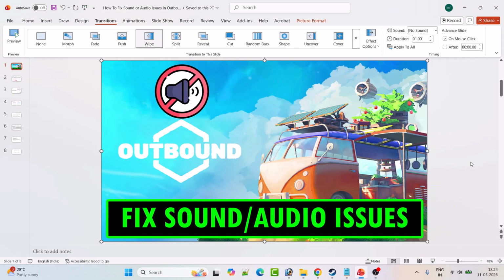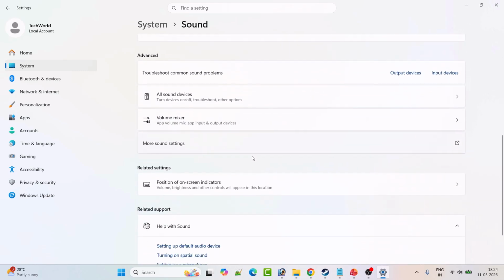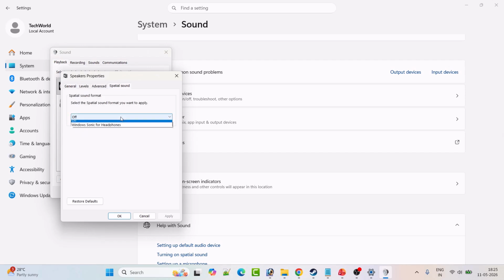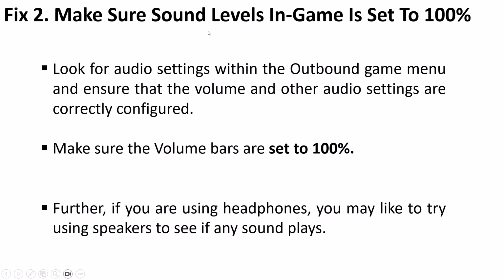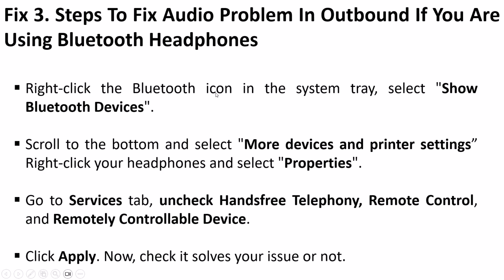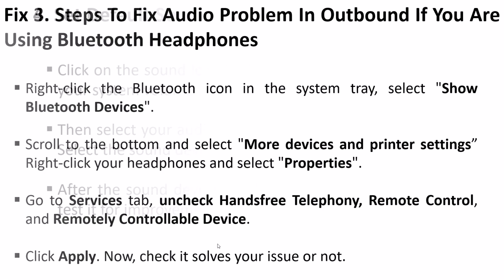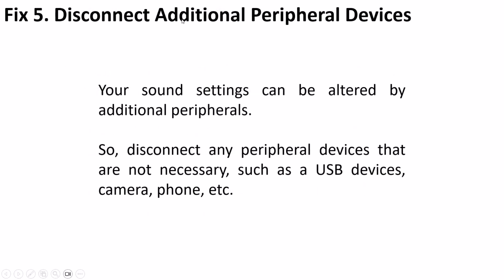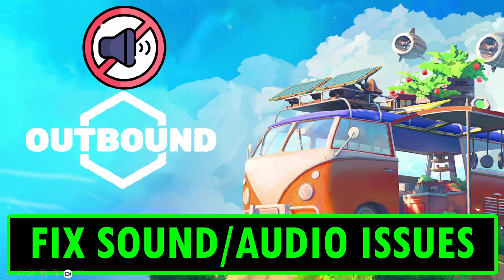How To Fix Sound or Audio Issues In Outbound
In This Video Guide, You Will Learn How To Fix Sound or Audio Not Working In Outbound. How To Fix The Sound Problem/Issue In Outbound. How to fix no sound bug in Outbound. Outbound: Fix Audio/Sound Not Working, Fix Crackling Muffled & Popping Audio in Outbound On PC,How to Fix No Sound/Audio in Outbound,Fix muffled Audio/Sound Issue With Outbound Game On PC,Fix Outbound choppy audio bug,Fix Outbound audio stutter,Fix Outbound Audio glitch.

I Hope any one of the fixes mentioned in the video would help you to solve Sound or Audio Issues In Outbound.